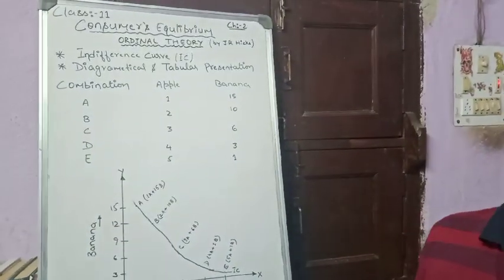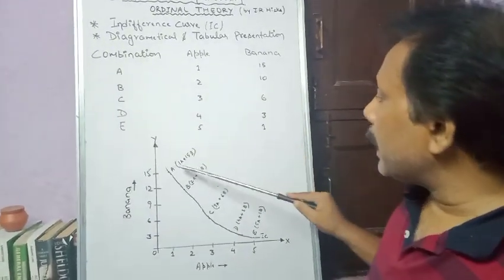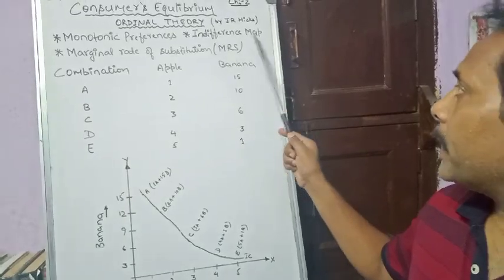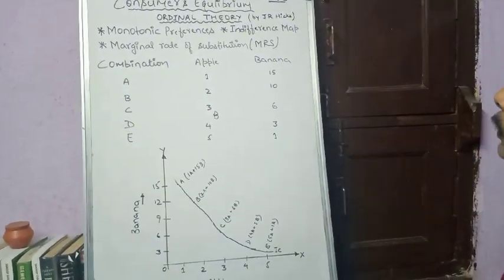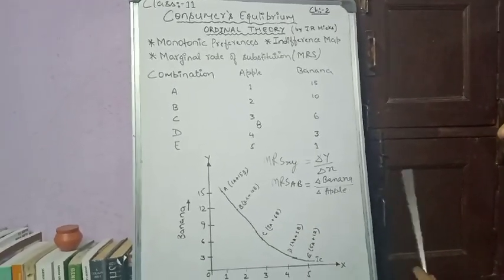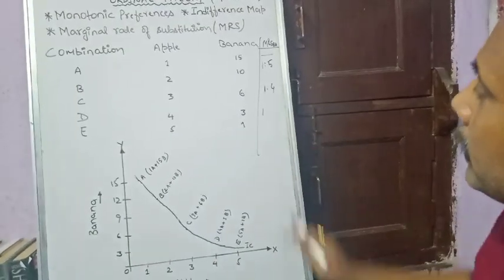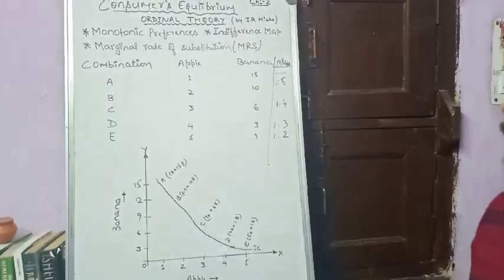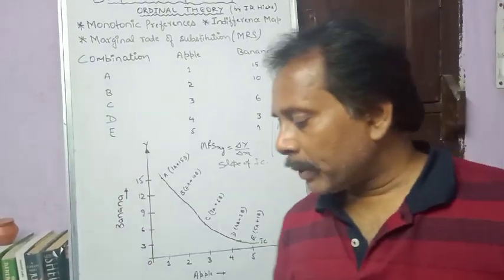Consumer's Equlibrium (Indifference curve) part-1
Ordinal theory